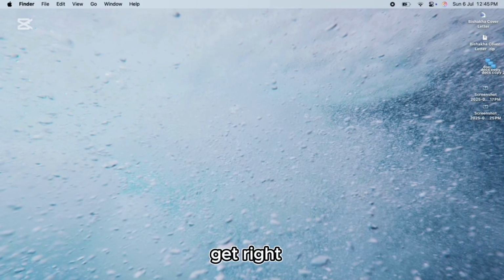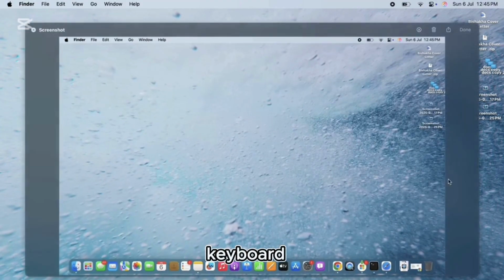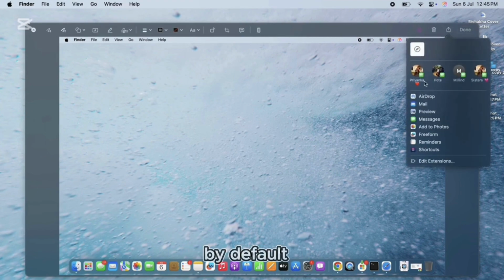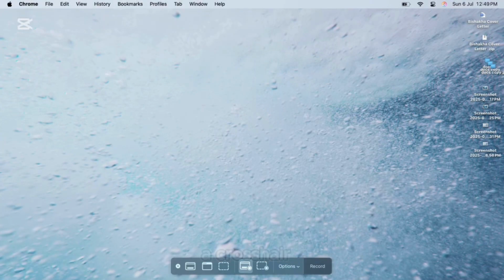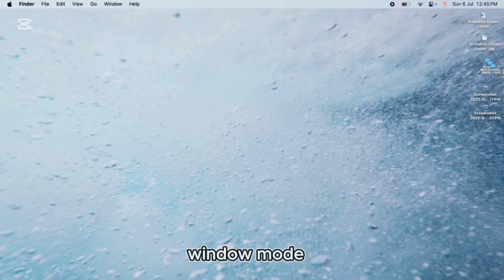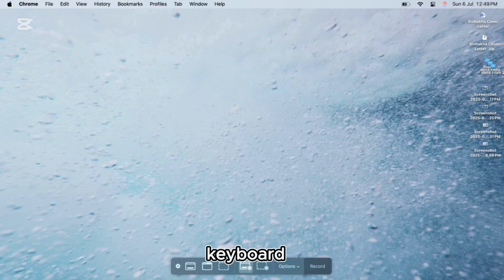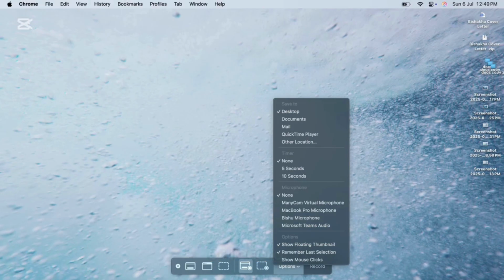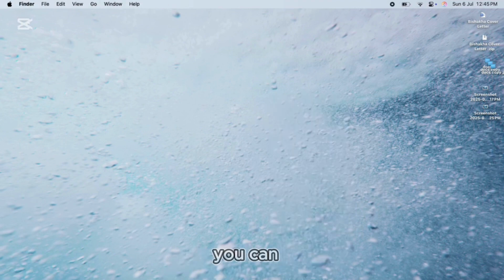How To Take A Screenshot And Screen Record On Mac (2025 Guide)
Want to quickly capture your screen or record your Mac’s display? This 2025 guide shows you exactly how to take screenshots and screen recordings on macOS with built-in tools.

00:00 – Intro
00:10 – How To Take A Screenshot And Screen Record On Mac (2025 Guide)

In this video, you will learn:

- How to use keyboard shortcuts for screenshots and screen recordings
- Steps to adjust capture settings and choose specific areas or windows
- Tips to locate, edit, and share your captured images and videos

Master macOS screen capture and recording without any additional software.